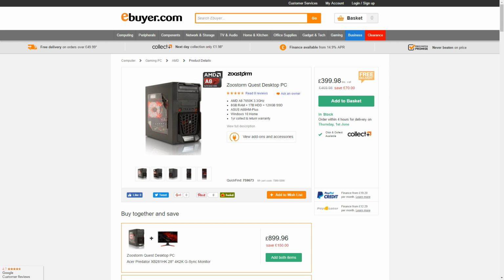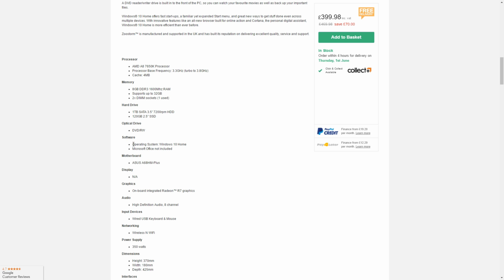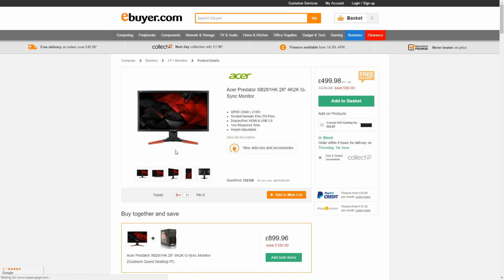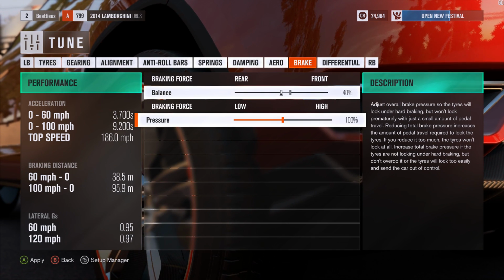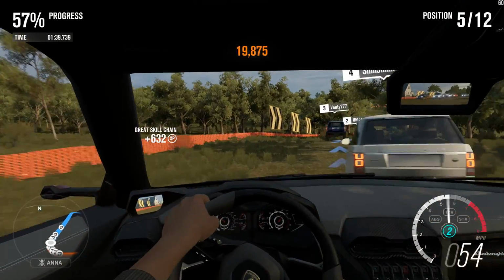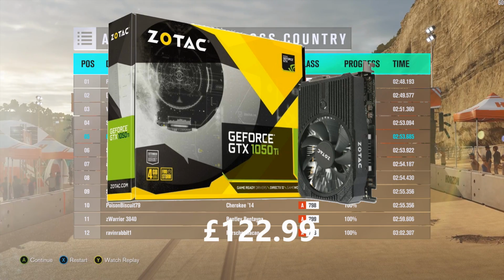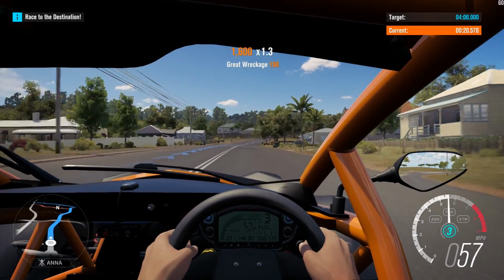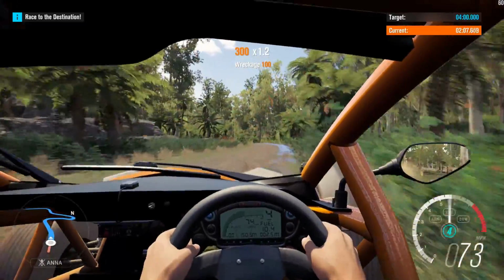£400 Entry Level Gaming PC Build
Origin: Beattieus
Uplay: Beattieus
Xbox Live: Beattieus
PSN: Beattieus